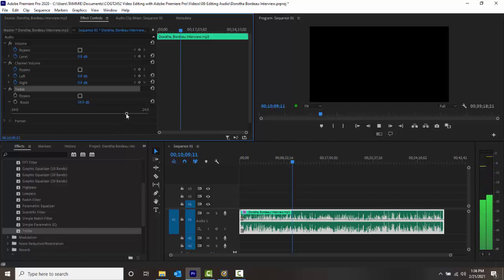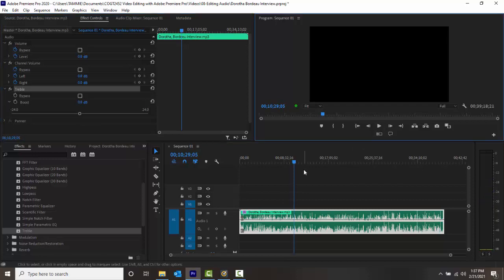10 04 Applying Tremble Audio Effect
Applying Tremble Audio Effect
Adding Effects to a Sequence - II